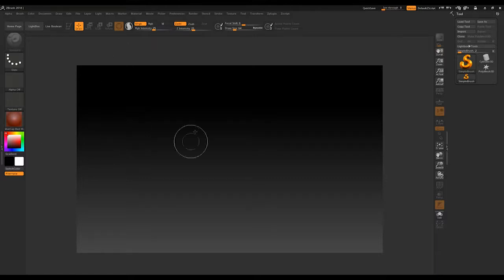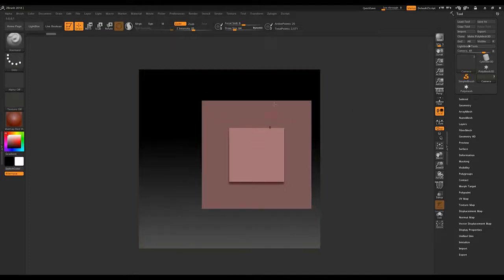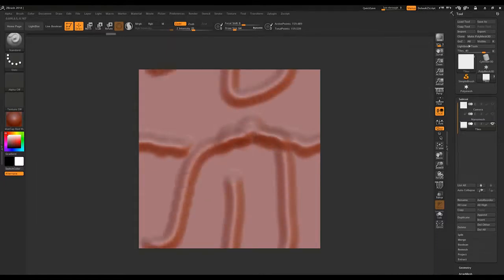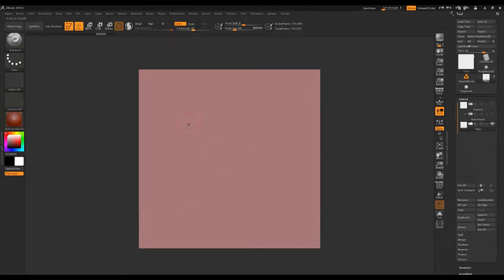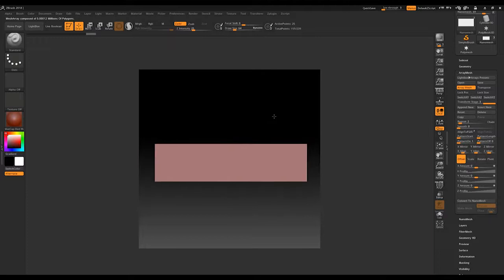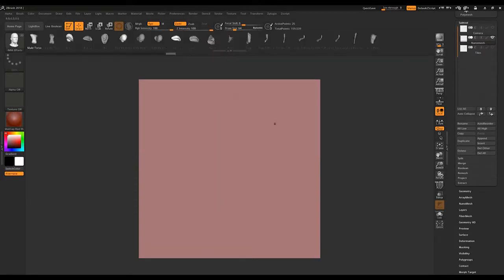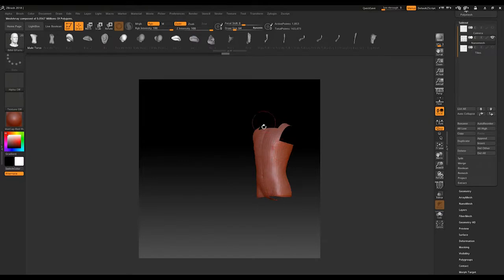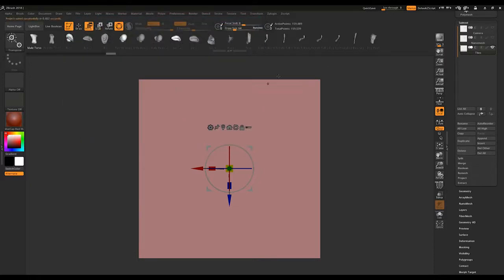Create Zbrush Tiling/Tileable Texture - Tiling Setup in Zbrush 2-8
- Find the Texture size
- Setup the plane to be tileable